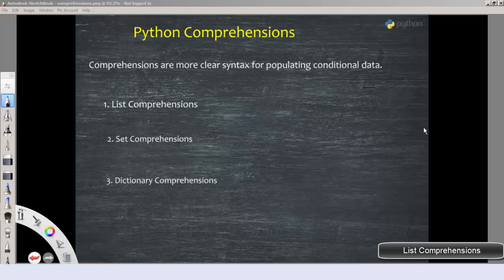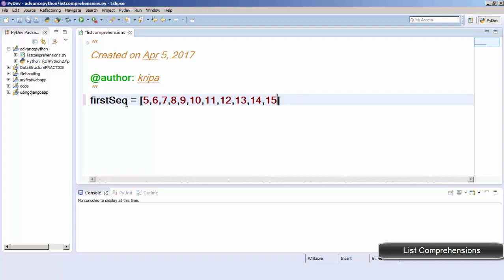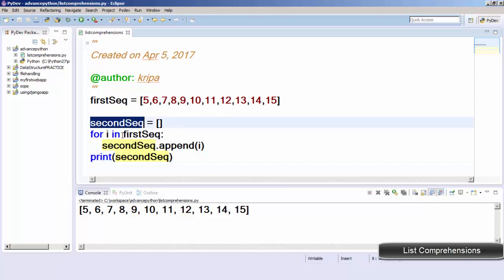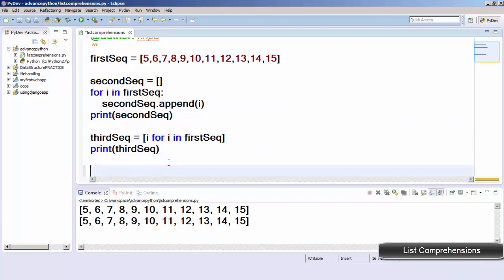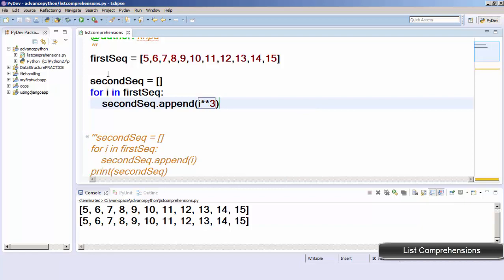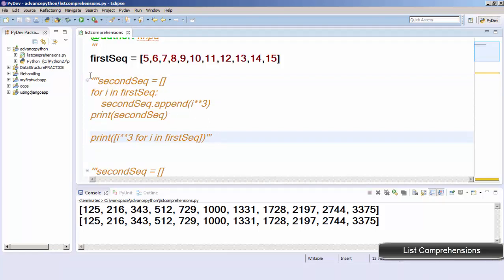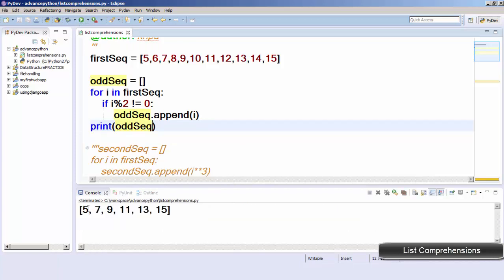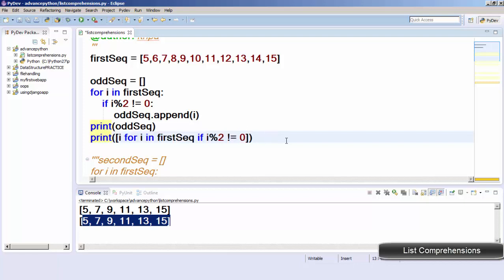List Comprehensions in Python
List Comprehensions is important for interview